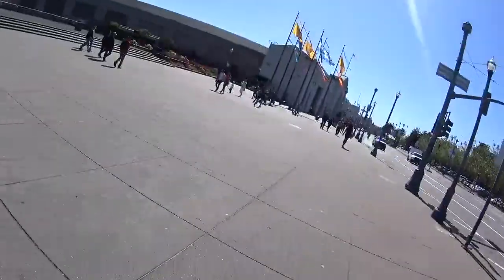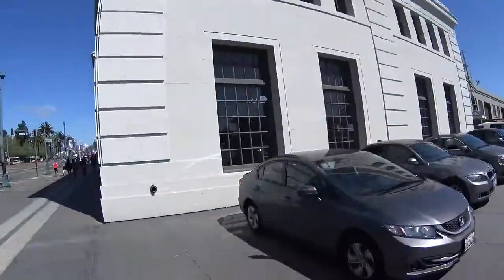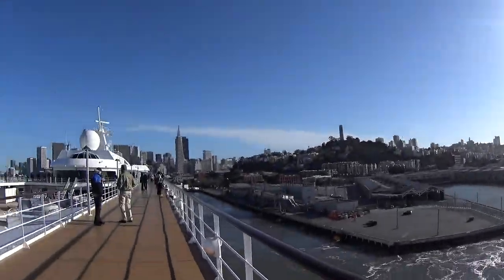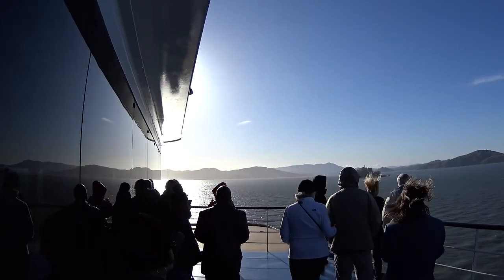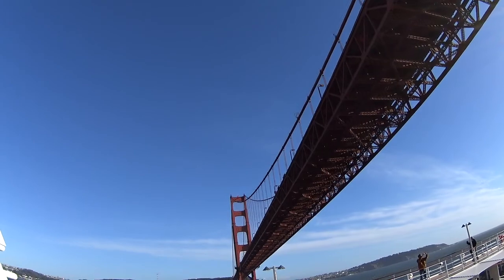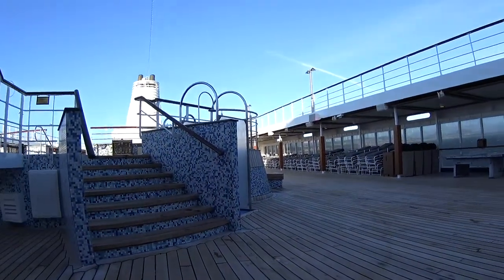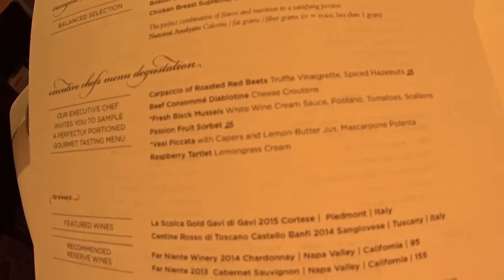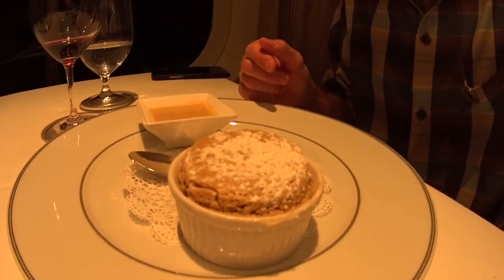San Francisco Sailaway!